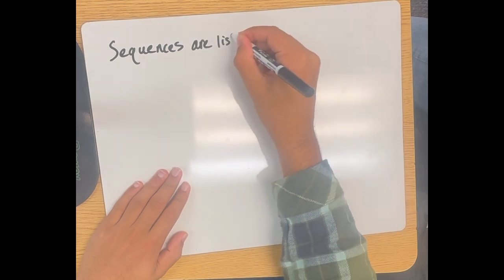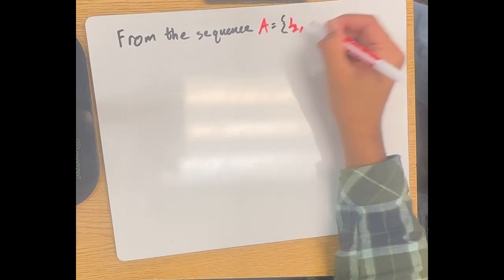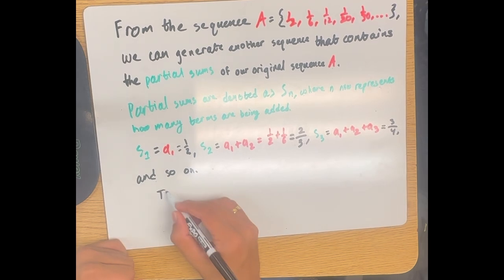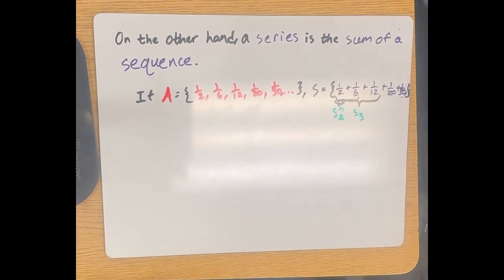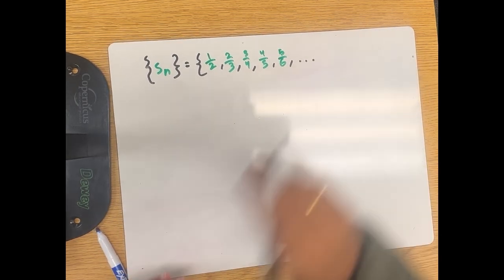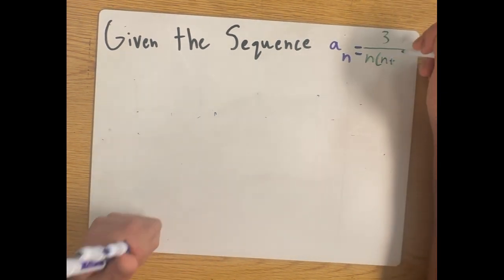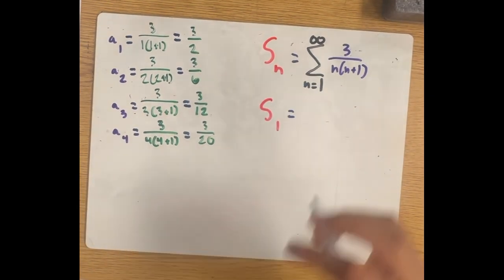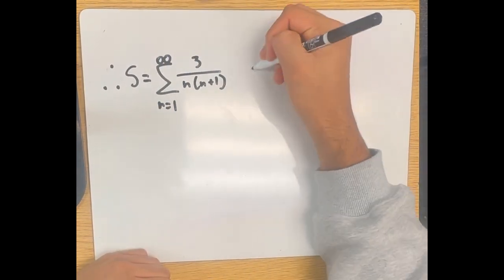Calculus #87: Finding Series Using Infinite Limits